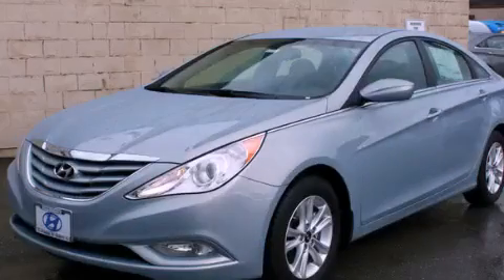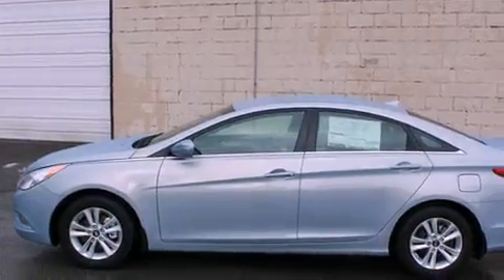2013 Hyundai Sonata Everett WA 98203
Year : 2013
 Make : Hyundai
 Model : Sonata
 Engine : 2.4L I4 DOHC 16V
 Trans . : 6 Spd Automatic
 Exterior : Iridescent Silver Blue
 Miles : 2
 Interior : Gray

 2013 Hyundai Sonata Everett WA